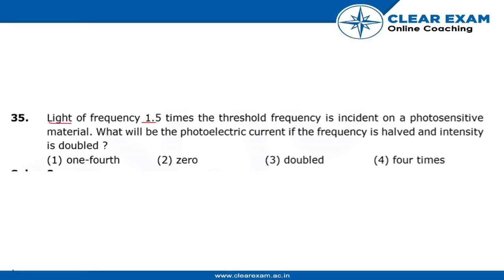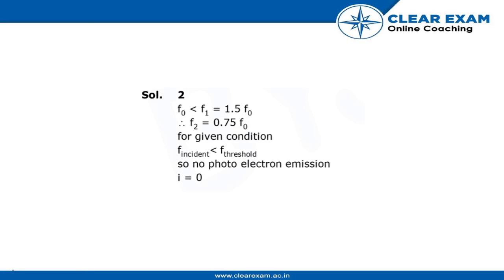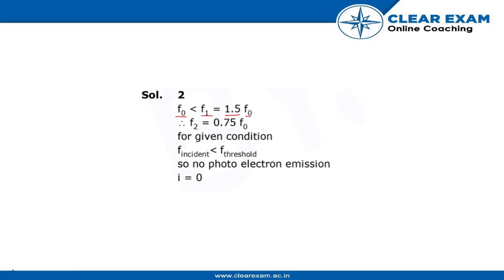NEET 2020 Previous Year Physics Paper 2020 | ClearExam | Question 35